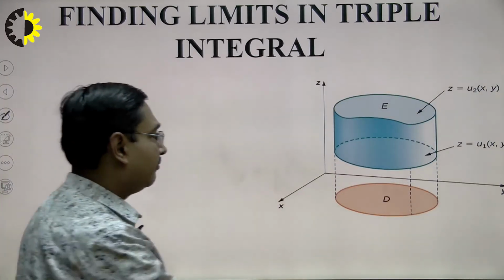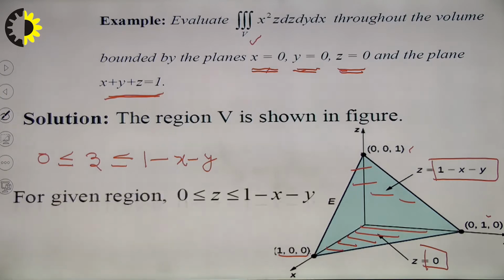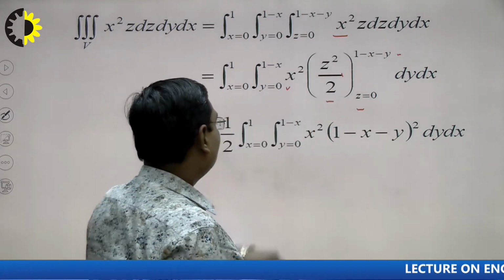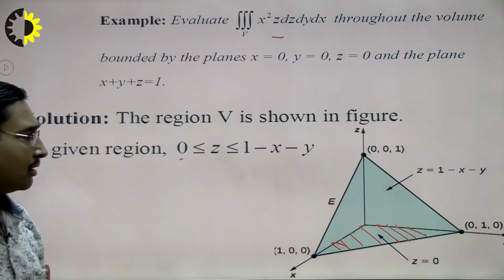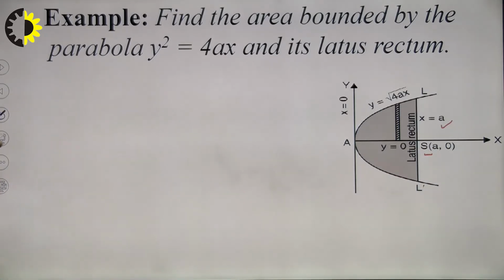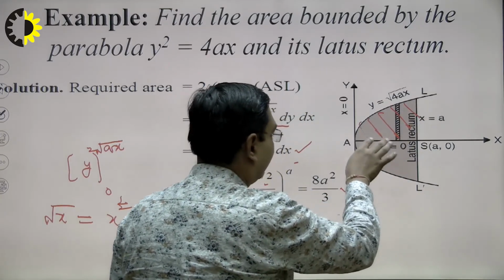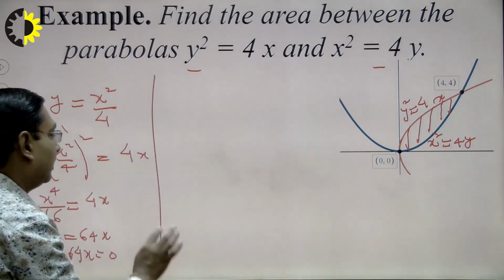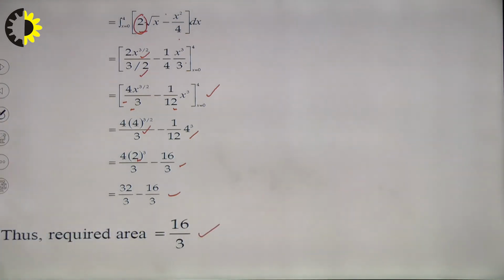ENGINEERING MATHEMATICS LECTURE 12 ''Finding limits in triple integral ''By Mr. Pankaj Aggrawal,